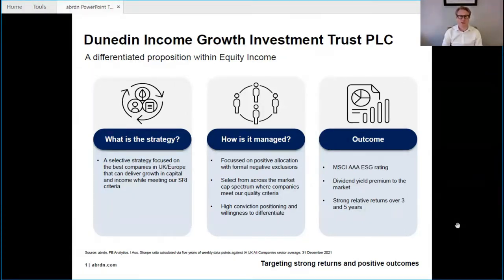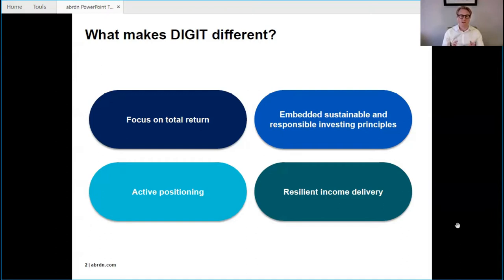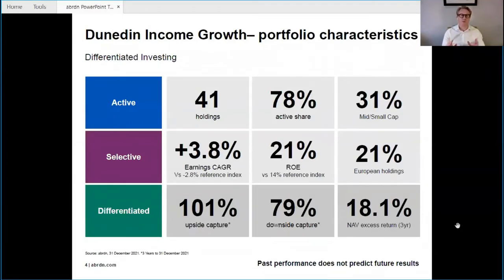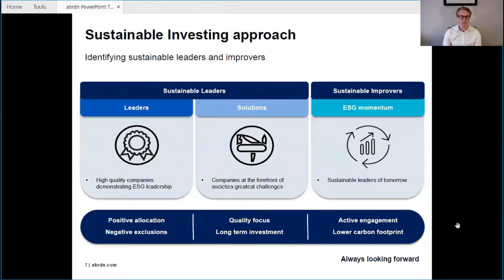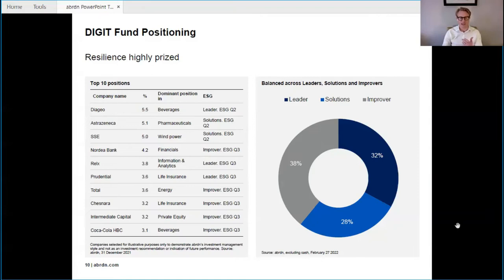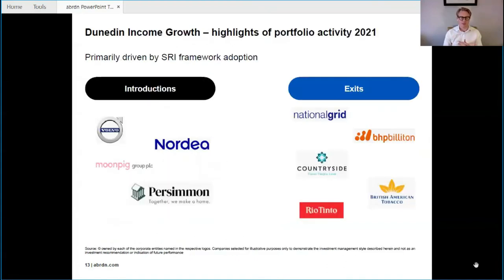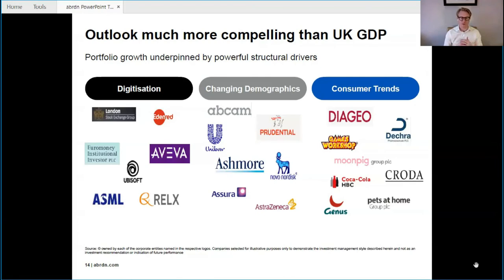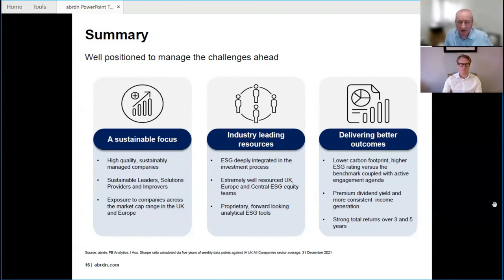Round the World Webinar Series - Ben Ritchie, Dunedin Income Growth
Agenda
Dunedin Income Growth Investment Trust PLC
A differentiated proposition within Equity Income
• What is the strategy?
• How is it managed?
• Outcome